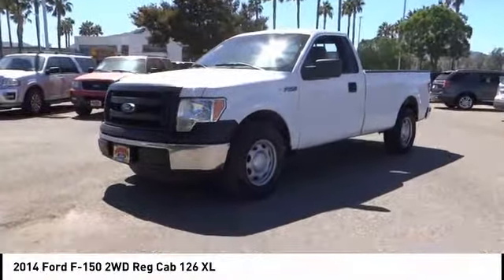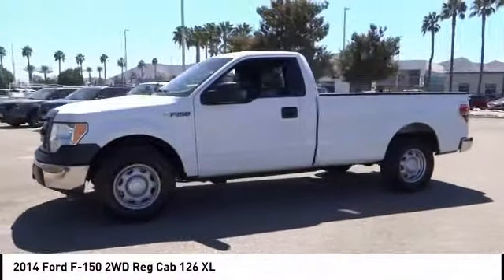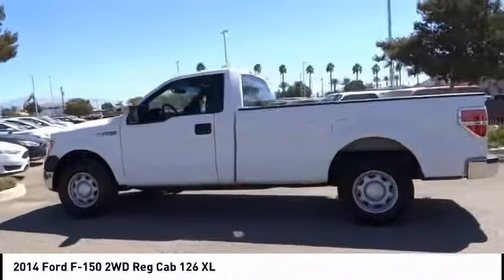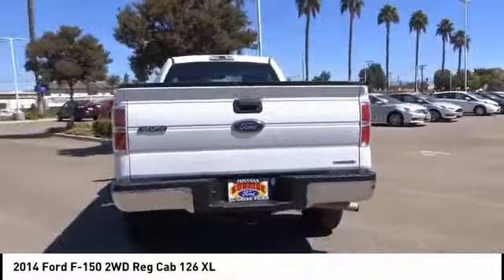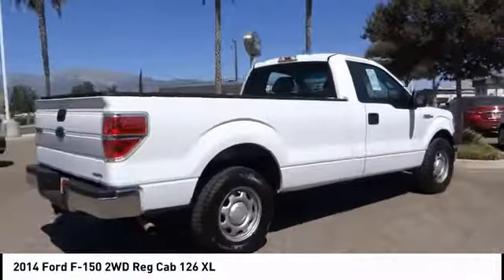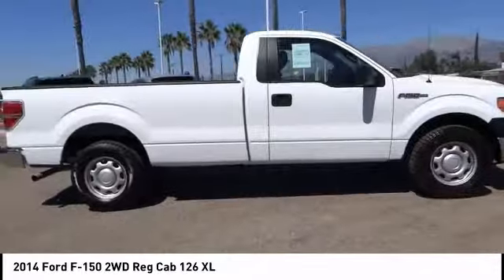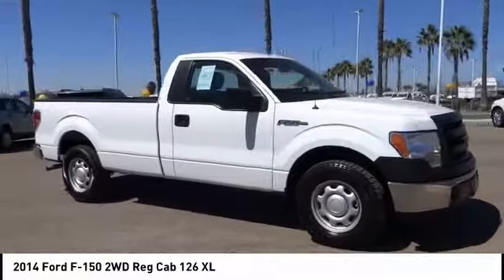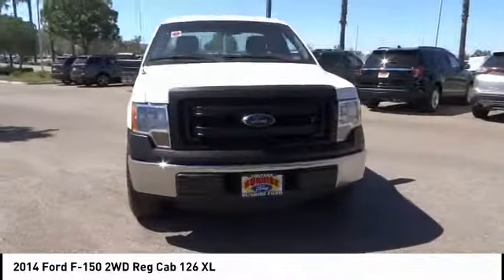2014 Ford F-150 Fontana, Chino, Norco, Moreno Valley, San Bernardino, CA V53353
2014 Ford F-150 2WD Reg Cab 126 XL

16005 VALLEY BLVD.

SUNRISE FORD FONTANA: PROUDLY SERVING FONTANA, CHINO, NORCO, MORENO VALLEY, SAN BERNARDINO, AND SURROUNDING SOUTHERN CALIFORNIA LOCATIONS. THIS WHITE/GRAY 2014 Ford F-150 IS EQUIPPED WITH A ENGINE; 3.7L V6 FFV, AUTOMATIC TRANSMISSION, AND RECEIVES AN ESTIMATED 17 City/23 Hwy MPG. FONTANA, CA 92335. FONTANA, CA  CHINO, CA  NORCO, CA  MORENO VALLEY, CA  SAN BERNARDINO, CA 2014 Ford F-150 2WD Reg Cab 126 XL Stock #: V53353 | VIN: 1FTMF1CM1EKD06740 | 2014 Ford F-150 2WD Reg Cab 126 XL Sunrise Ford Fontana